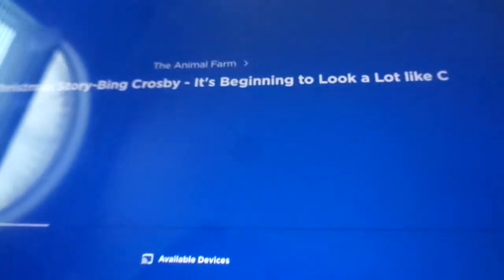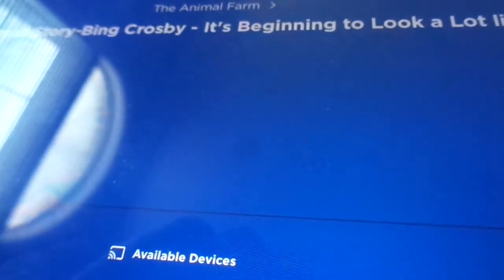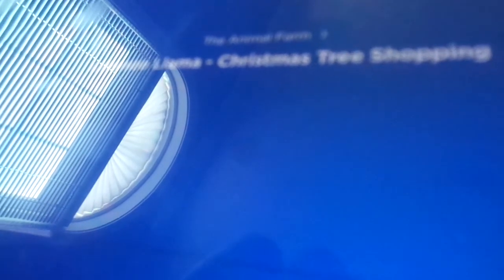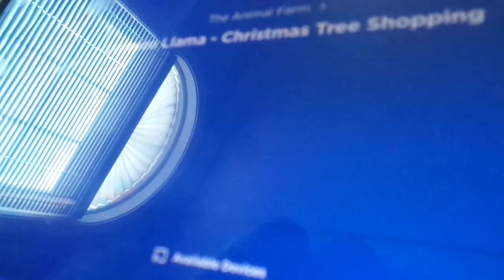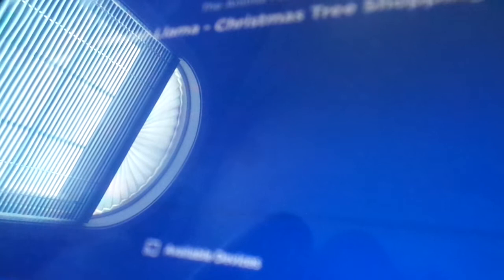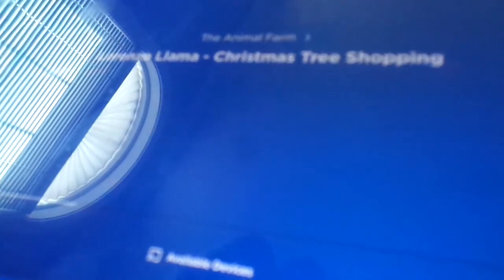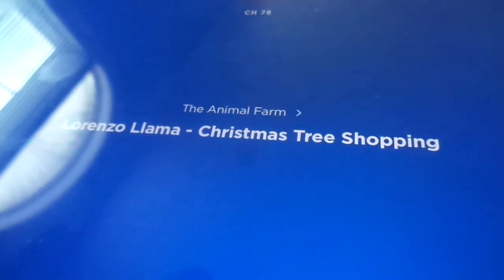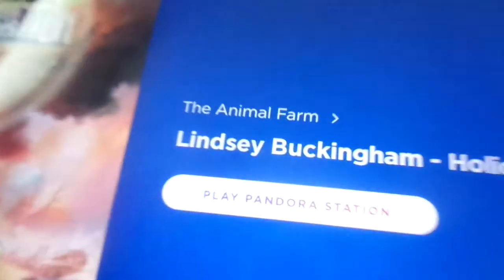Kenny Voice Track show Lorenzo Llama